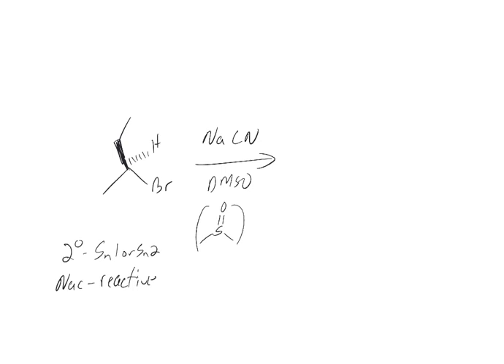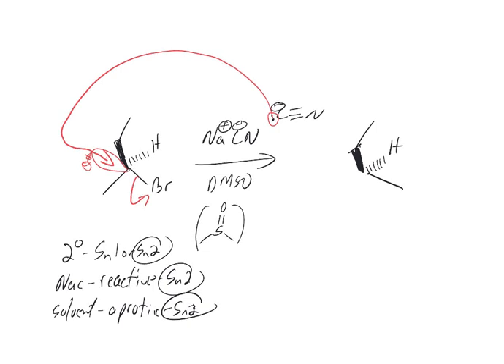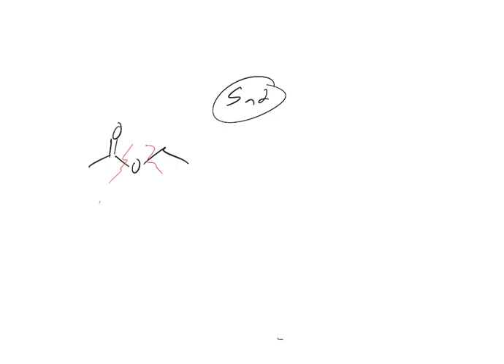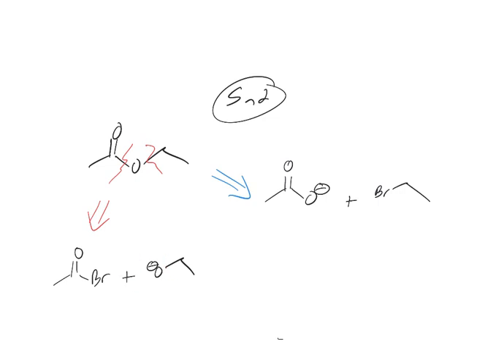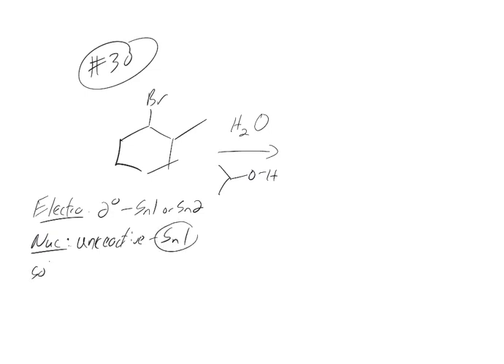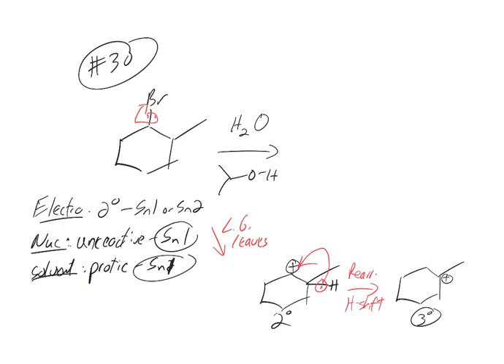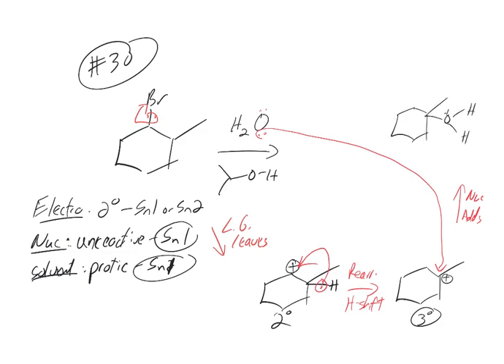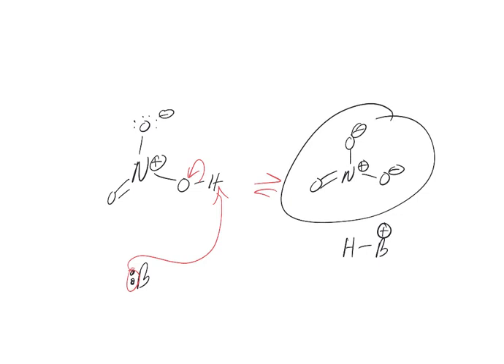Assignment 5 CHM 251 Fall 2024